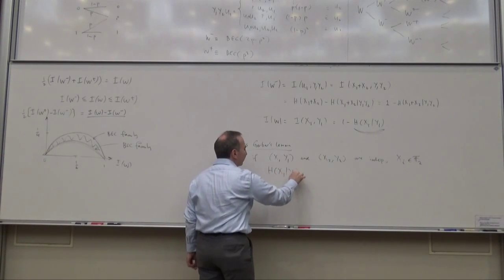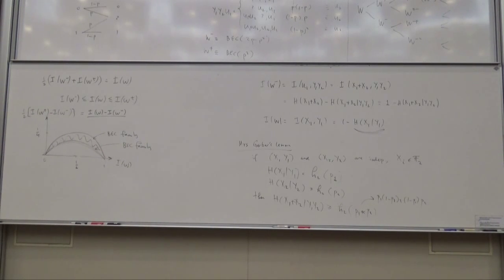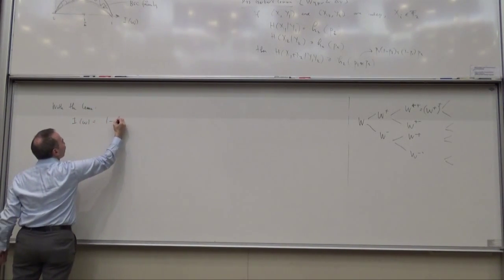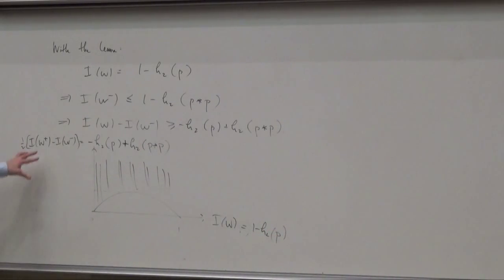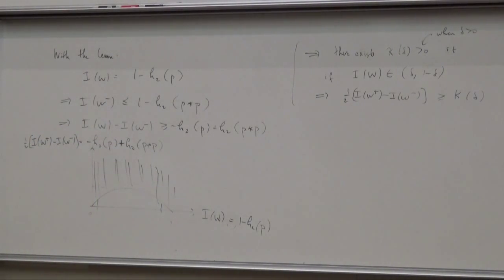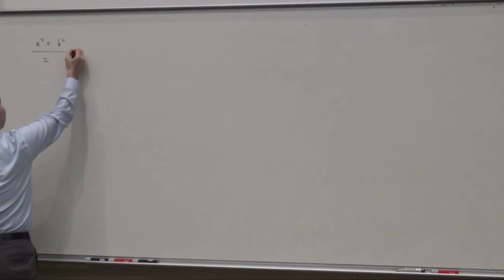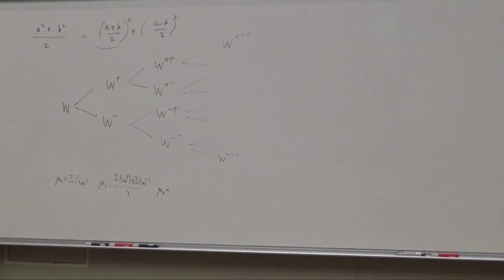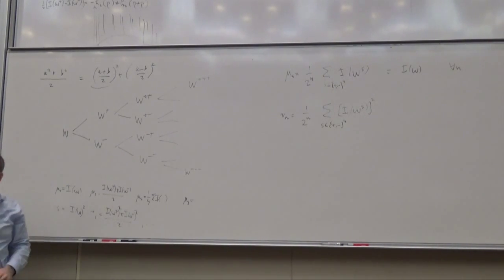CSCIT 2015 - Emre Telatar (Part 5/7)